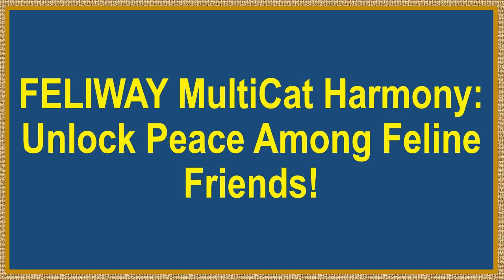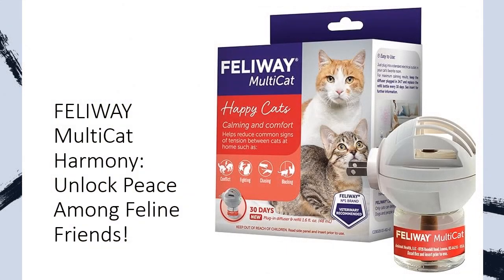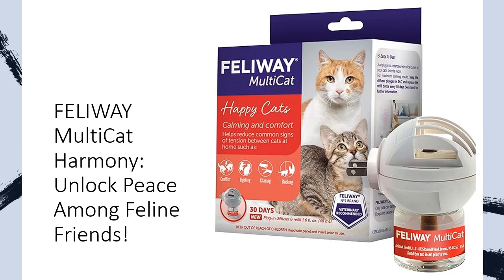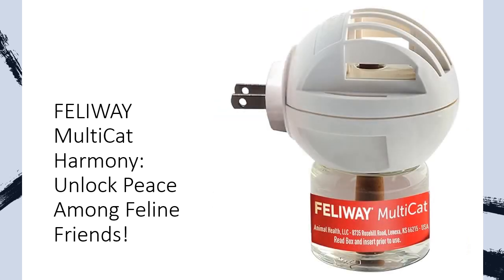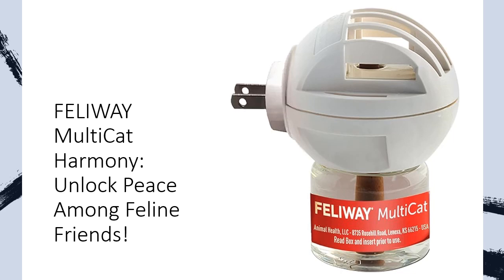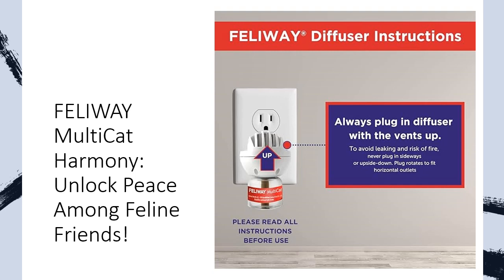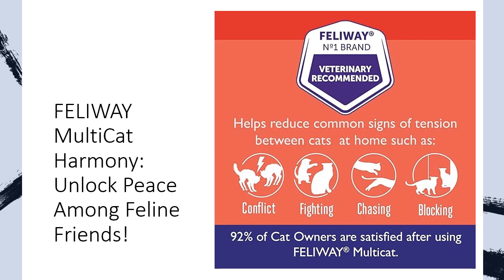FELIWAY MultiCat Harmony: Unlock Peace Among Feline Friends!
Unlock a world of feline tranquility with the FELIWAY MultiCat Calming Pheromone Diffuser 30-Day Starter Kit. Tired of witnessing fur-flying feline feuds or introducing new cats with fur-raising tension? Experience the transformative power of this clinically proven solution. FELIWAY MultiCat utilizes synthetic cat appeasing pheromones, mirroring the natural scent of a mother cat, creating a haven where cats coexist harmoniously.

Struggling with standoffs, stalking, hissing, or territorial disputes? In as little as 7 days, this vet-recommended and #1 selling solution helps quell common signs of tension and conflict between your feline companions. No more feline fight club – 84% of cat owners saw significant improvements with FELIWAY MultiCat. It's not just a calming remedy; it's a stress-busting revolution!

Simple to use and drug-free, the starter kit includes one diffuser head and one vial. Just plug it in where your cats frequent the most, let the magic unfold, and witness a serene transformation. Ensure optimal performance by replacing the vial monthly and the diffuser every 6 months. Each refill covers a generous 700 sq ft, providing a stress-free zone for your beloved cats.

Say goodbye to cat conflicts, and hello to a tranquil home where every purr is a melody of contentment. Choose FELIWAY MultiCat – the key to feline serenity.